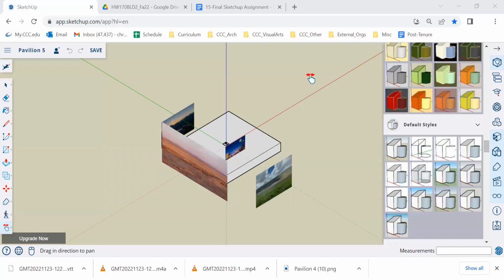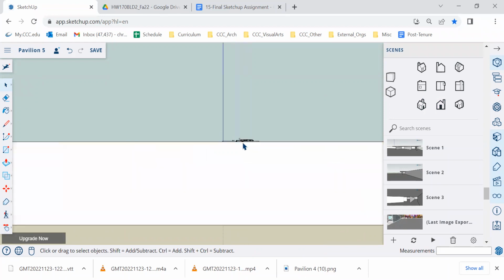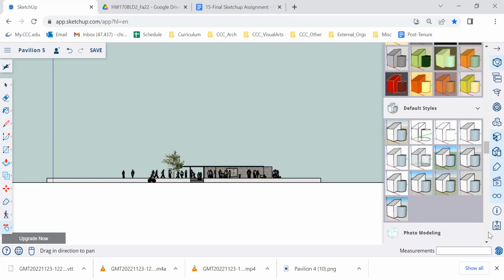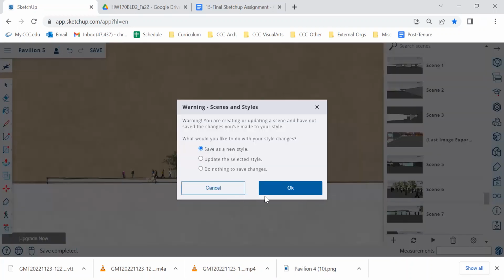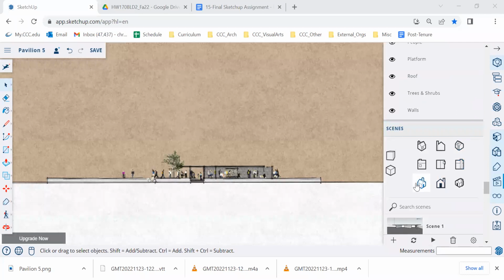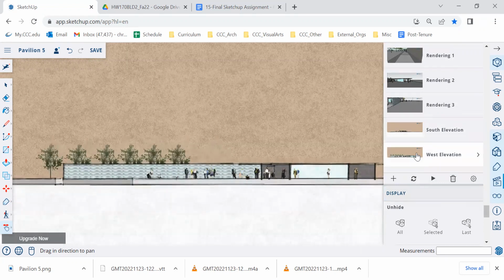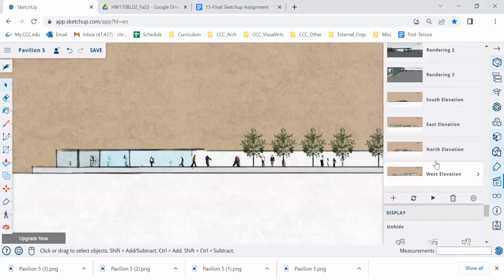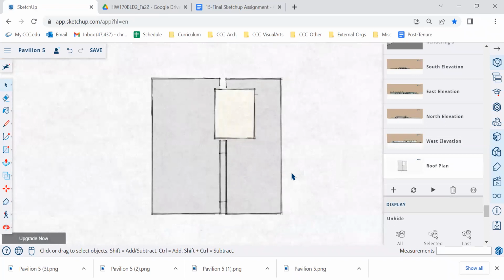Sketchup: Elevations & Roof Plan